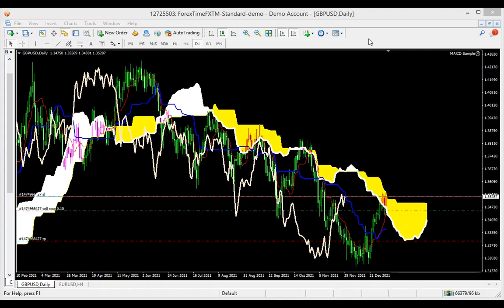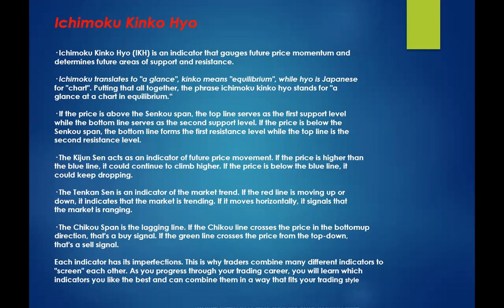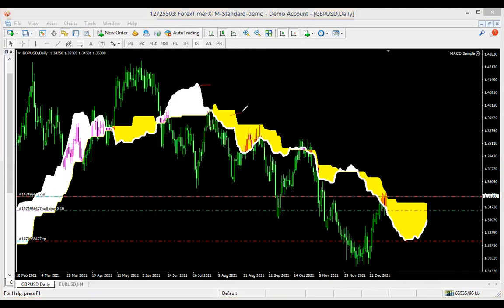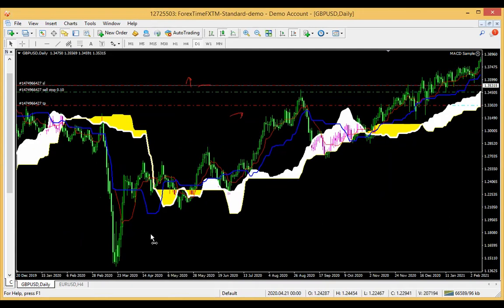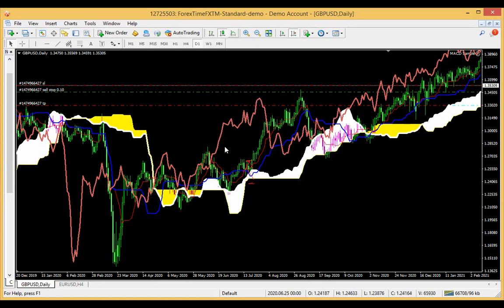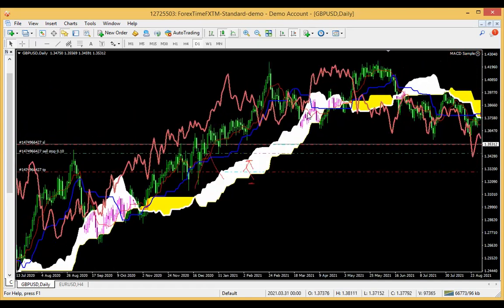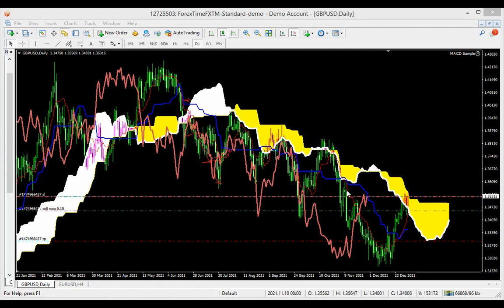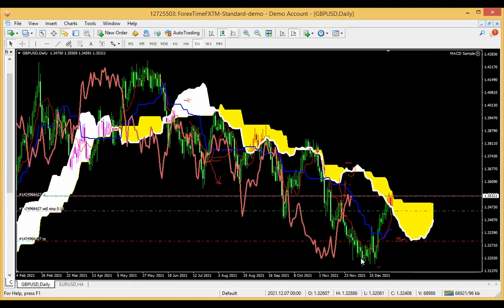STEP BY STEP ON HOW TO TRADE ICHIMOKU KINKO HYO LIKE A PROFESSIONAL TRADER.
BEST WAY TO TRADE ICHIMOKU KINKO HYO INDICATOR LIKE PRO.

AT THE END OF THIS VIDEO, YOU WILL KNOW HOW TO USE MASTER ICHIMOKU KINKO HYO INDICATOR LIKE A PRO IN FOREX TRADING.